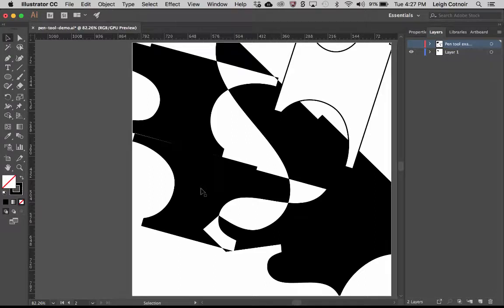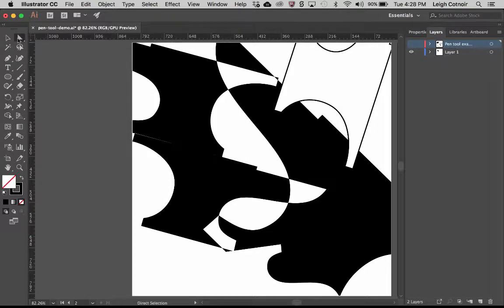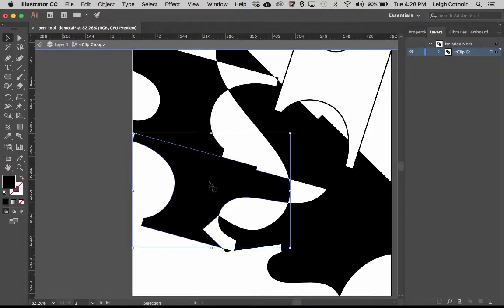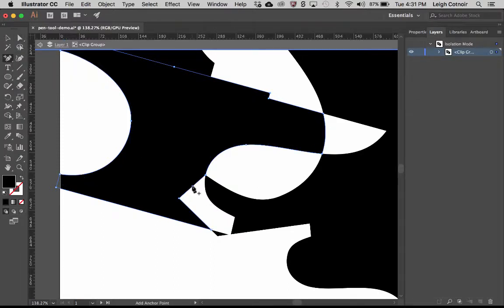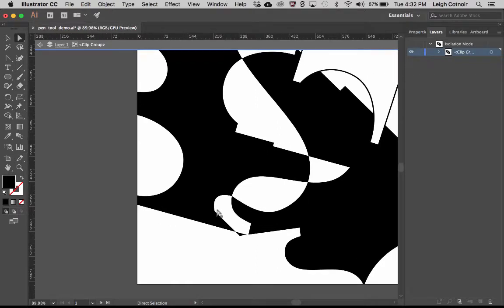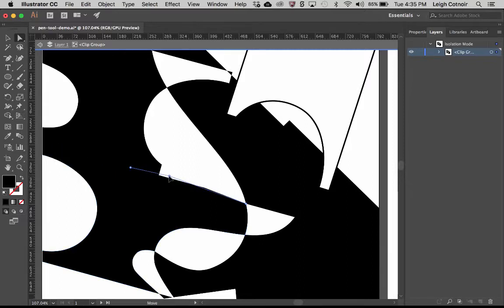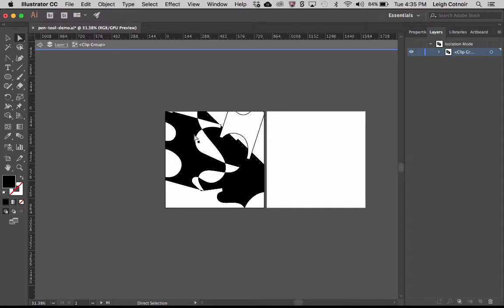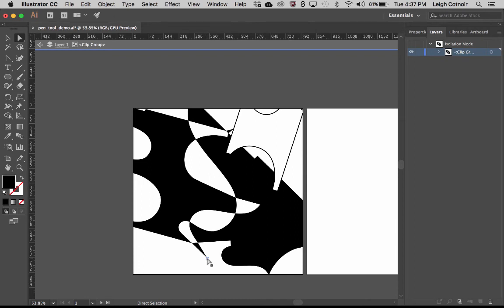MAT-135 Phase 3 Pen and anchor point ICON adjustments